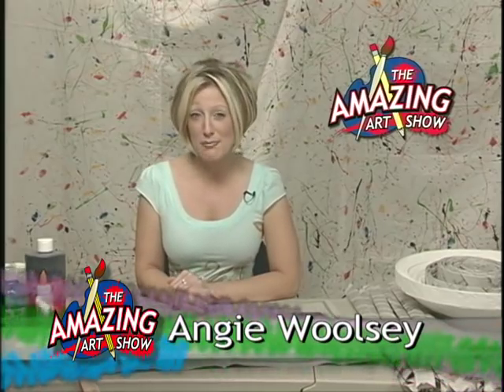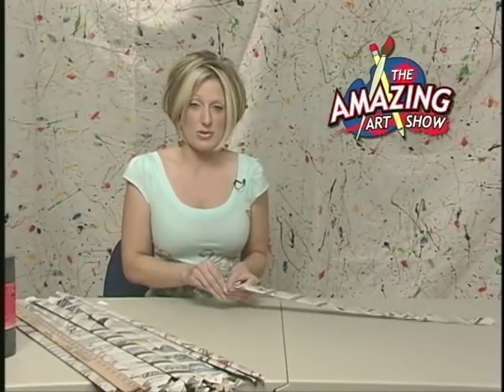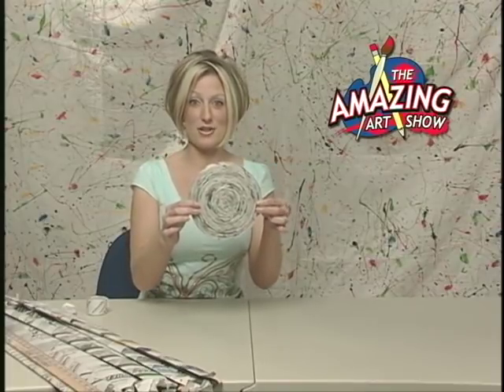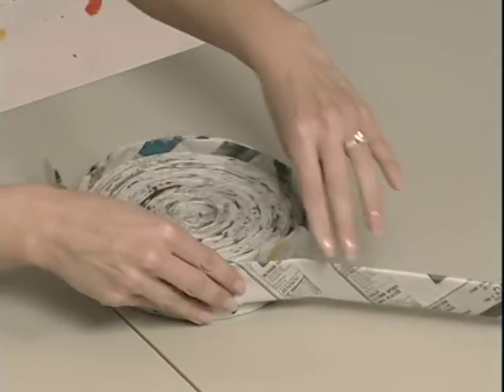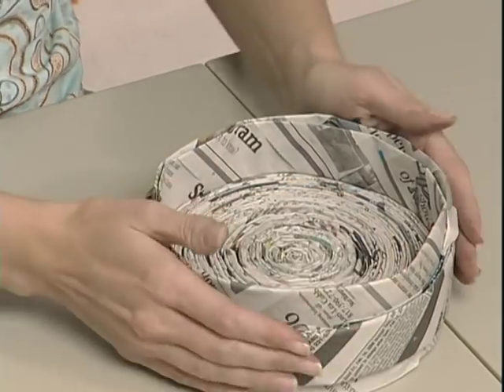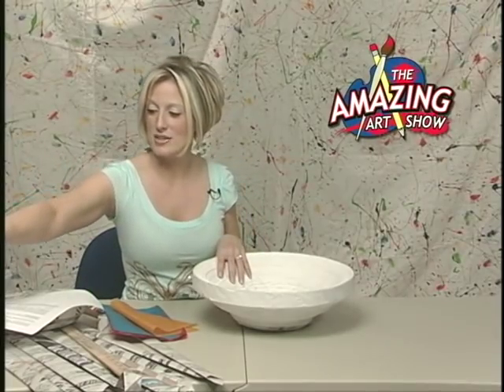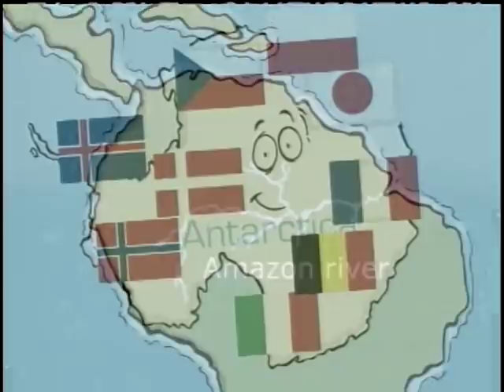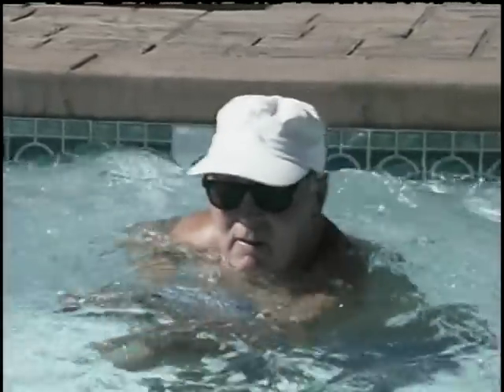Amazing Art Show #23: Making Pots with Newspaper - Coiling Method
Making Pots with Newspaper -- Coiling Method

Supplies needed for this project:
- Yard stick (as thin as possible)
- Elmer's glue
- Gesso
- Large and small paint brushes
- Acrylic paint
- Glitter paint (optional)